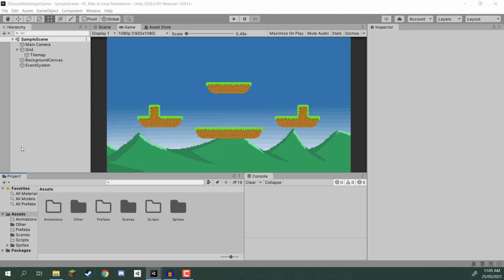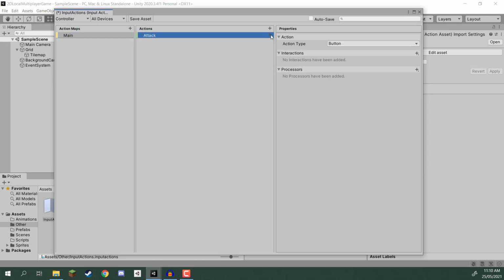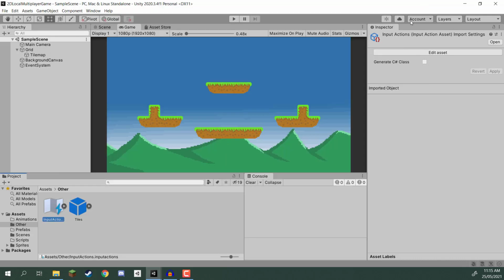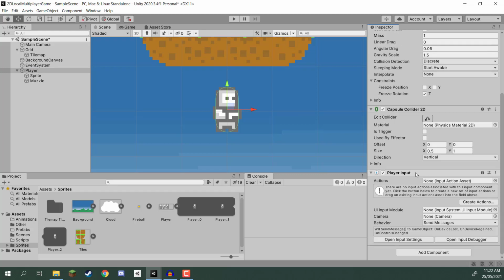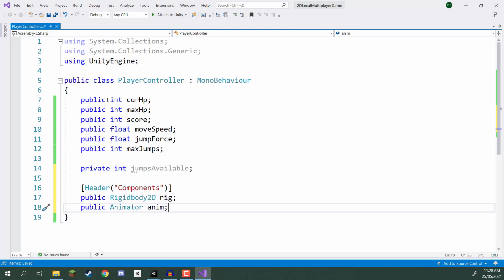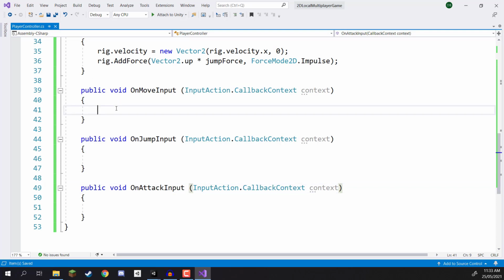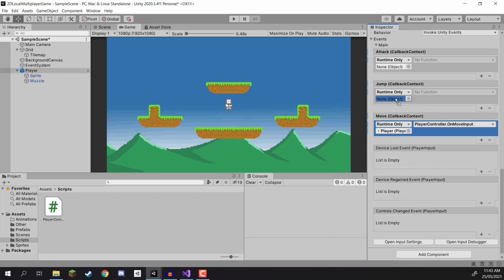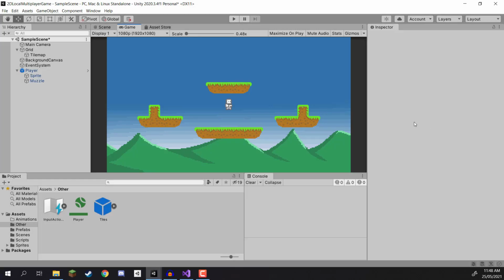Unity Platformer Controller in 30 MINUTES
Get players moving in your local co-op game projects!

Regardless of whether you're building a multiplayer battle royale game, a dungeon crawler, or even a survival game, they all have one thing in common: player movement. Having players being able to move is integral, as most games' primary mechanics are based on this core concept. And, with local multiplayer games, it's important to set this movement up in a way that allows machines to later detect multiple players using different controllers.

Thankfully, with Unity's new Input System, this has never been easier. The Input System was designed with different controllers in mind, so you can easily set up key bindings for multiple different actions - whether that's based on keyboard, joystick, mouse, or even regular gamepad controllers. Through this system, you can also quickly detect key events like players joining from a different controller, lost connections, and even when different controller bindings should be used between regular play and the UI.

In this local co-op game tutorial, you're going to practice and learn how to use Unity and the Unity Input System in order to set up a player character ready for multiplayer games. Specifically, you're going to create and code the actions and bindings needed for a platformer-style, 2D character. By the end, your character will be able to smoothly move across the stage with ease!

Not only will you learn key fundamentals for player movement in general, but also develop it with a system that is perfect for integrating multiplayer elements. Though there is plenty of room for expansion past this tutorial - and many elements to consider with multiplayer - you'll be firmly on track to bring your local co-op games to life.

Though you're expected to know some Unity and C#, this tutorial is perfect for beginners interested in local multiplayer!